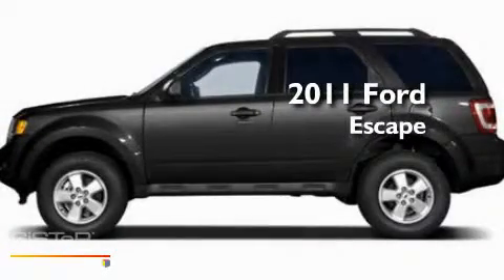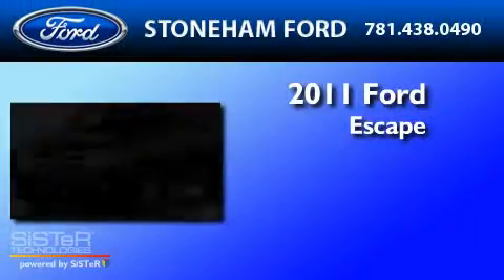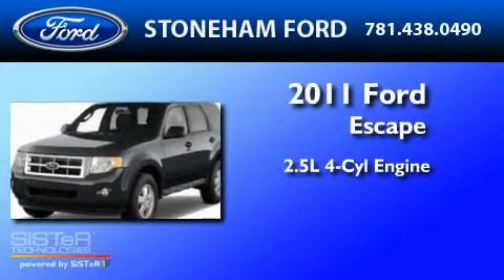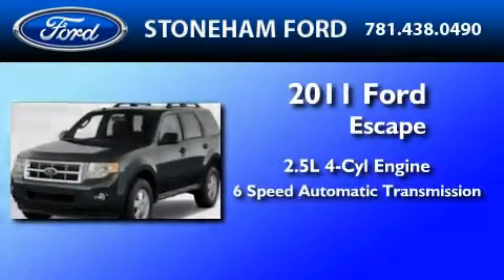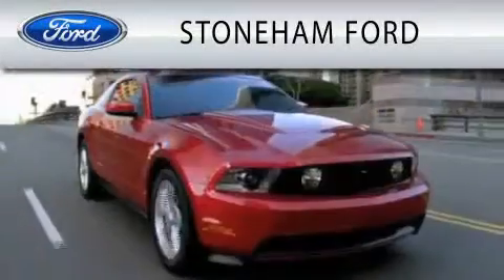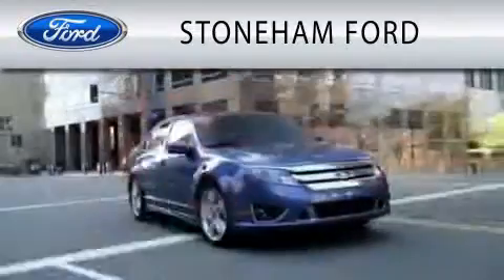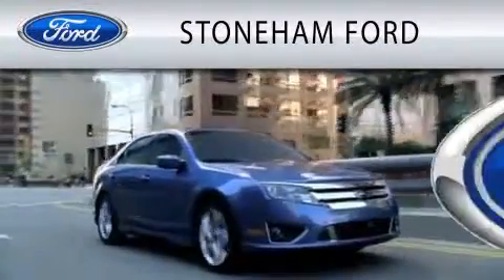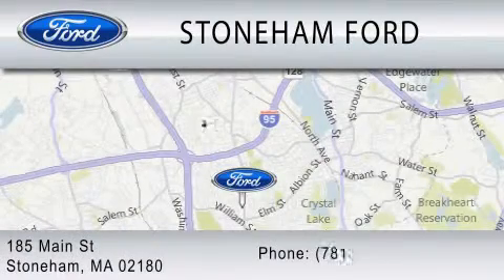2011 FORD ESCAPE MA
Year : 2011
 Make : FORD
 Model : ESCAPE
 Engine : 2.5L I4
 Trans . : AUTO 6SPD
 Exterior : BLACK

 Interior : CAMEL
 Stock : 112237

 185 Main St
  , MA 02180